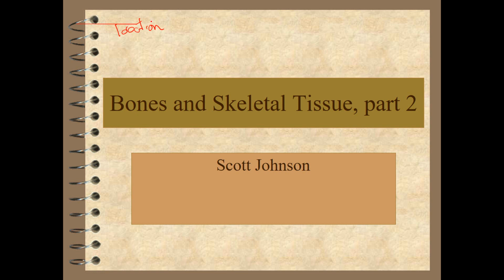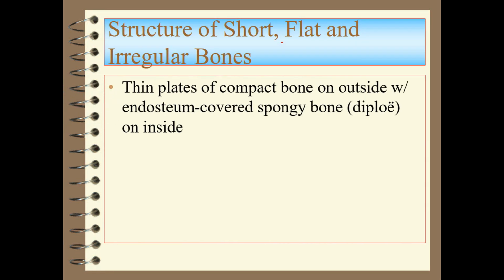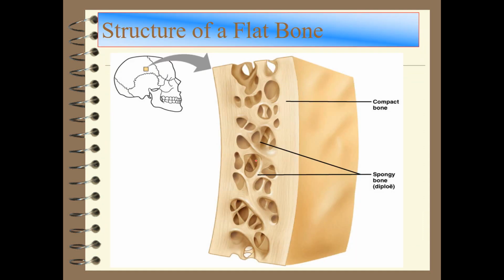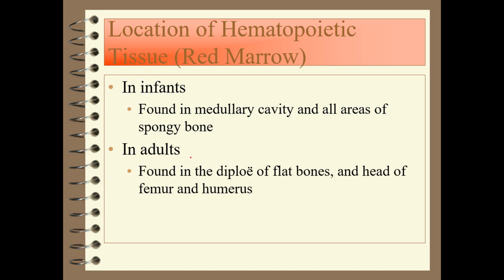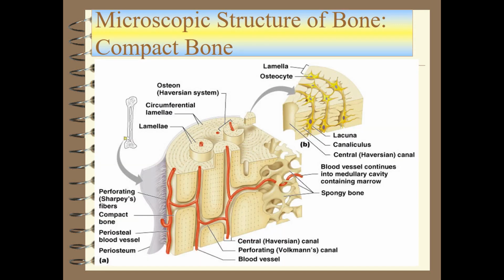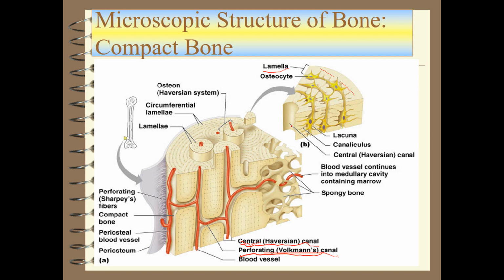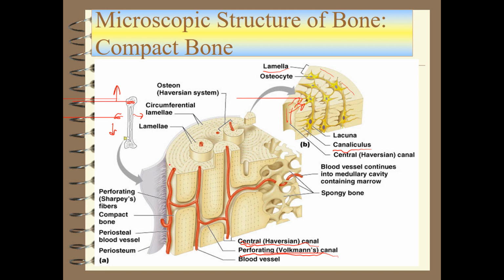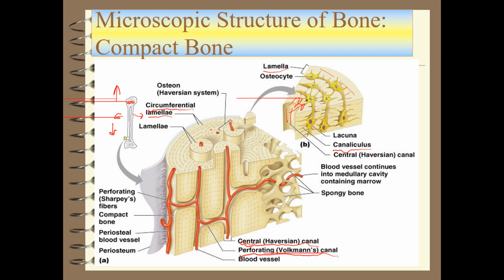Bio 168 Lecture 7 – Bones and Skeletal Tissue part 2 short osteon